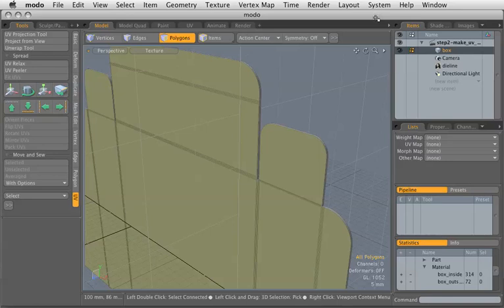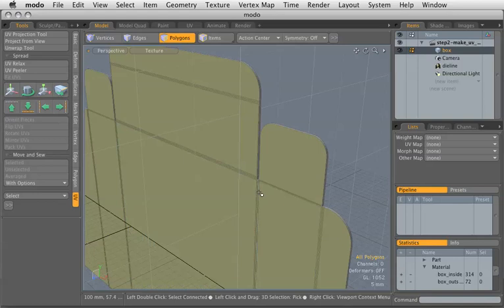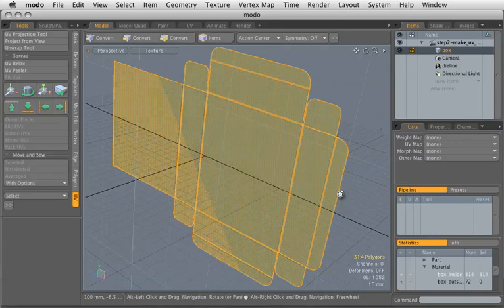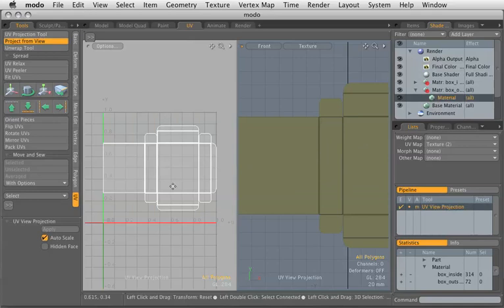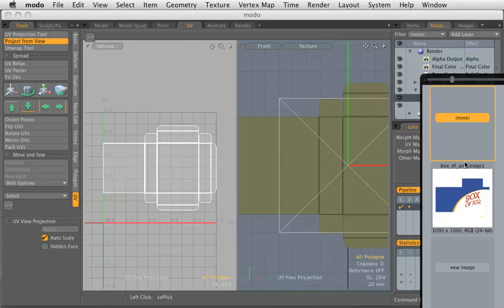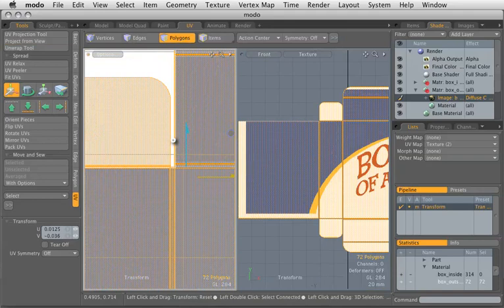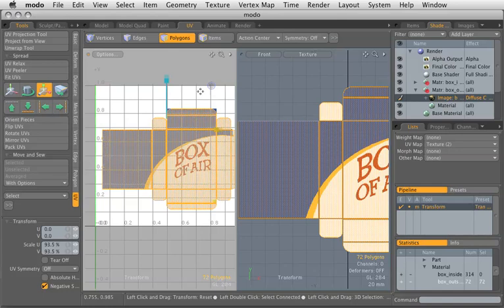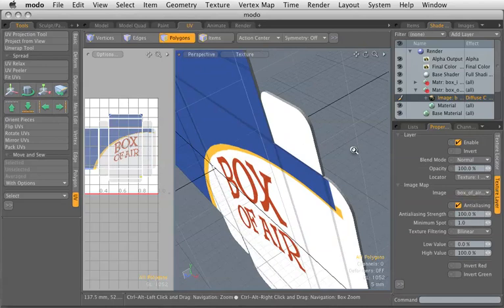3d_02_uv_box.mov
Pat Dignan from Image Arts shows how he creates a packaging box in Modo. Second in a series on creating 3d packaging images.